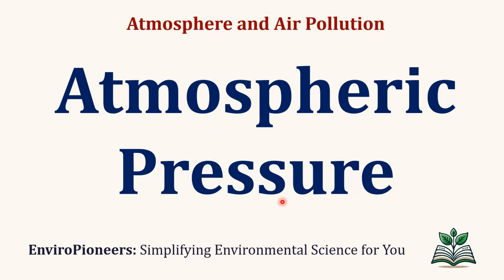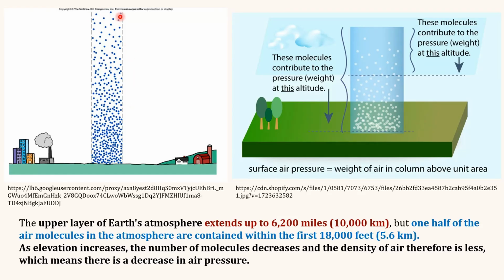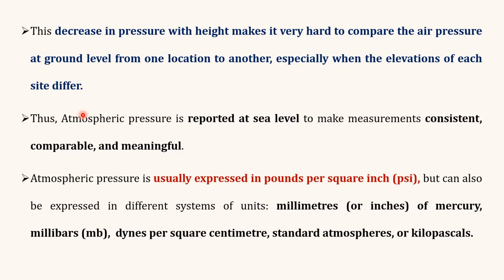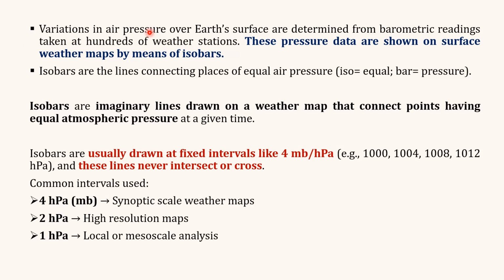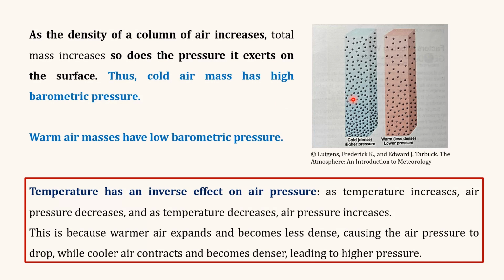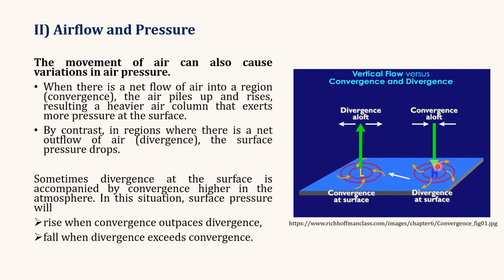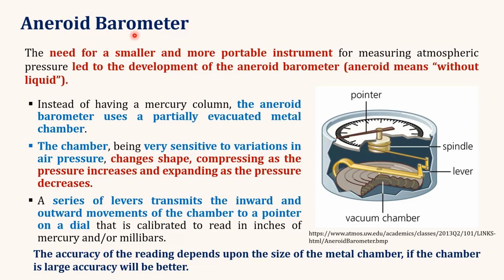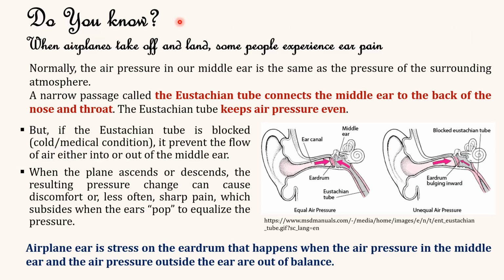Atmospheric Pressure: Concepts, Variations & Measurement Explained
Understand atmospheric pressure with a clear, structured explanation tailored for students in environmental science, earth science, and meteorology.

This video covers the definition, how pressure varies with altitude, measurement units, pressure gradients, isobars, and the factors influencing atmospheric pressure, such as temperature, humidity, and air movement. Additionally, it introduces different types of barometers, including mercury, aneroid, and digital, explaining their working principles.

This topic is suitable for undergraduate and postgraduate students, those preparing for exams, and anyone seeking a basic understanding of meteorological parameters.

References:
Lutgens, Frederick K., and Edward J. Tarbuck. The Atmosphere: An Introduction to Meteorology. 11th ed., Prentice Hall, 2010.